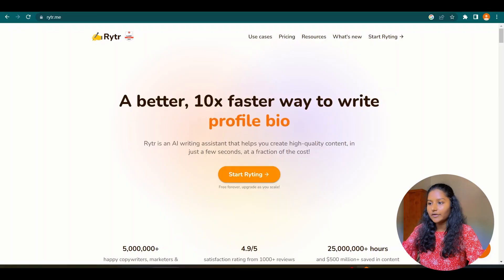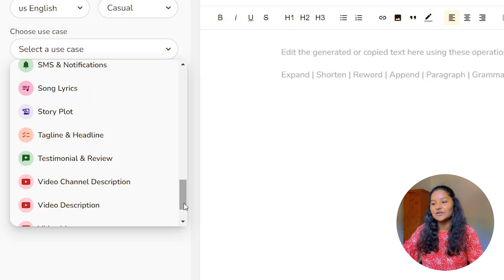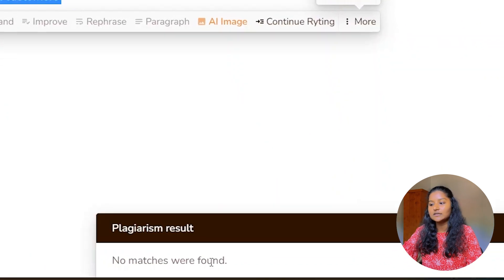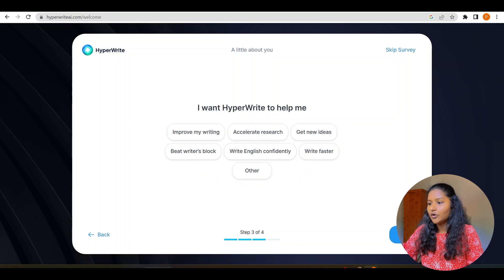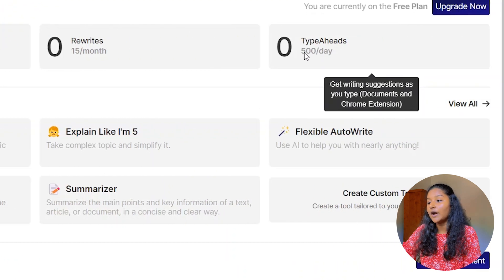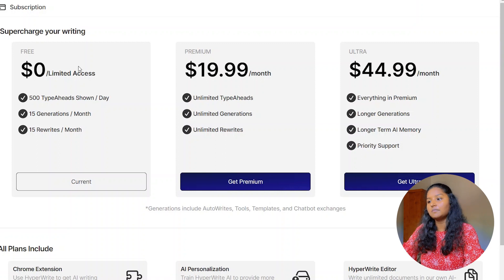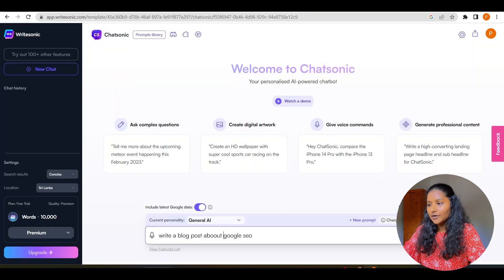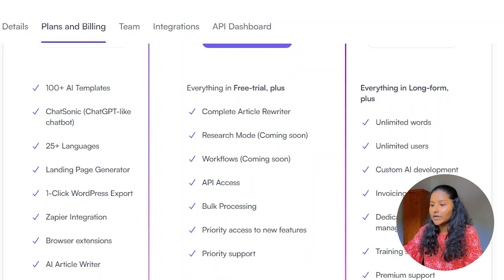Best FREE AI Content Writing Tools | New AI Tools 2023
In this video I show you 3 AI writing softwares that you can use for your academics and businesses